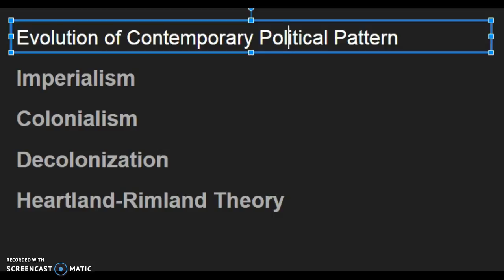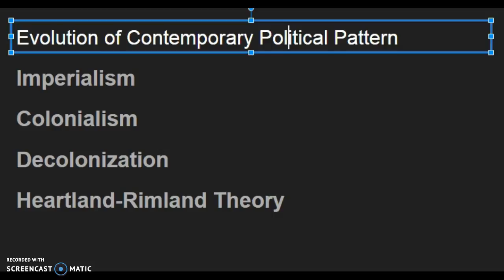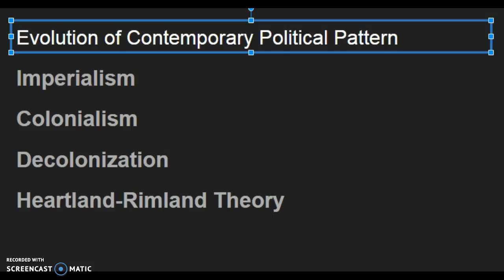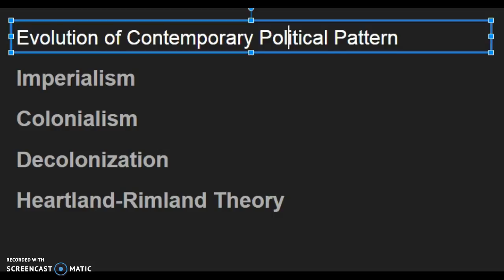Contemporary Political Pattern